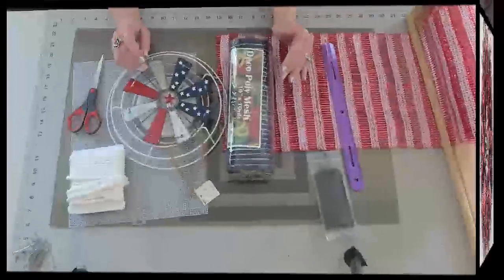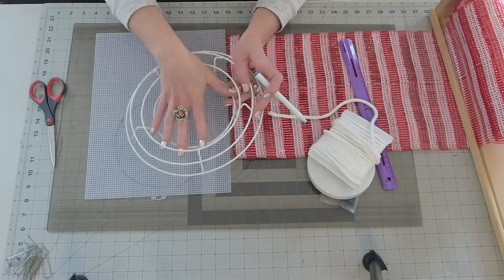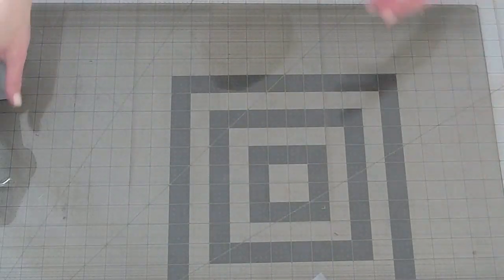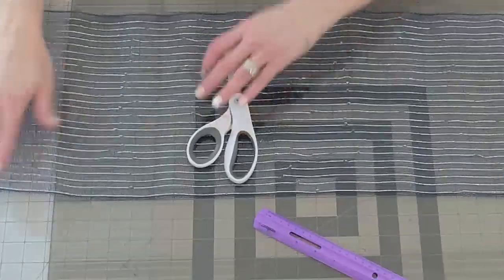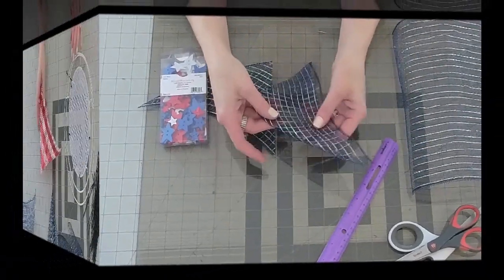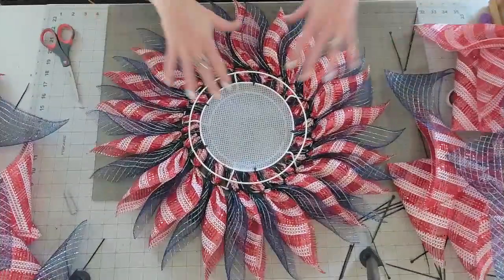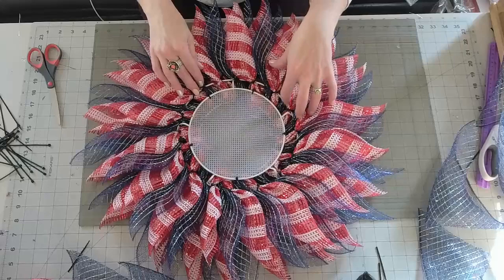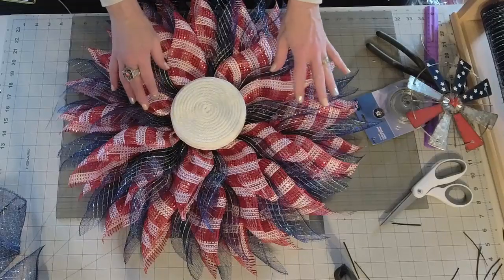Patriotic Pinwheel Tutorial, Windmill Flower Tutorial, Deco Mesh Pinwheel Flower by A Noble Touch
Michelle, of A Noble Touch, walks you through making this beautiful Patriotic Pinwheel flower using the fused technique from @Julie’s Wreath Boutique  and the Pointed Flower Petal from @DeanMichaelDesigns Simple. Elegant. Whimsical.

Please note, while using a wood burning tool, to have a tempered glass cutting board over your mat when cutting so that you don’t melt your mat, and cut in a well ventilated area and/or wear a respirator. You are burning plastic when cutting and there is smoke that occurs.

You will need 20, 10" cuts of each color then cut them in half. You will use 19.5 of each color.
Bottom Layer (1st Layer) there will be 40 Petals total
2nd Layer there will be 30 petals total.
Top Layer (last) there will be a total of 8 petals.

1 Roll Red & White Wide Horizontal Stripe mesh if out of stock can also be found as well as the zip ties.
1 foam disc
Cable Cord for center
Americana Windmill You can also find windmills at Dollar General (not exactly like this but around the same size) I also found a bit bigger ones